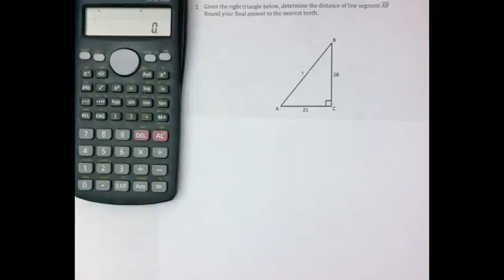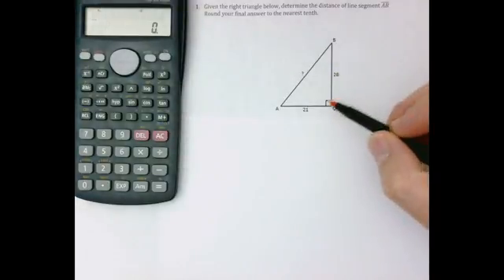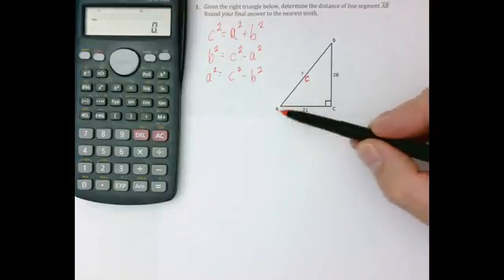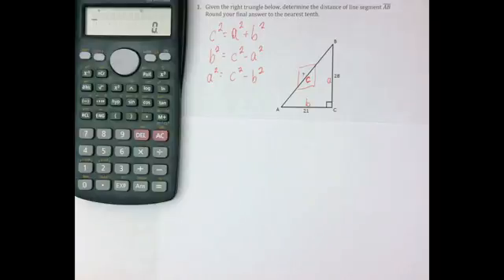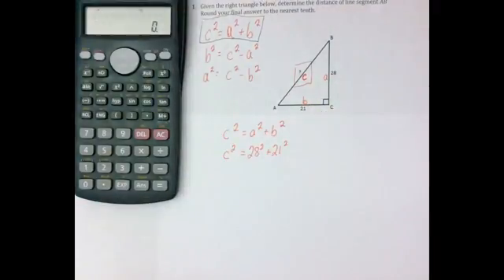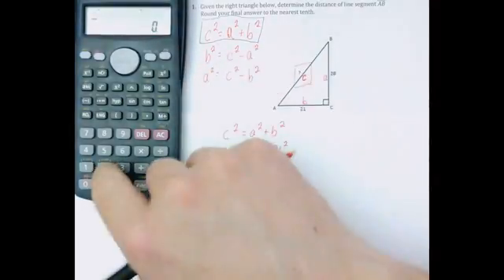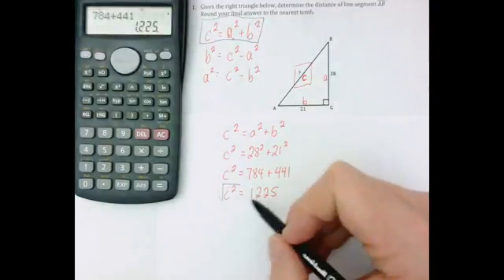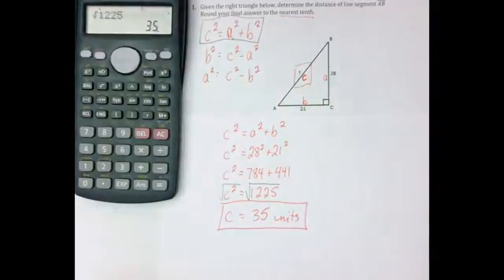PYTHAGORAS 1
This video is the solution to the first Pythagoras question in the Google quiz